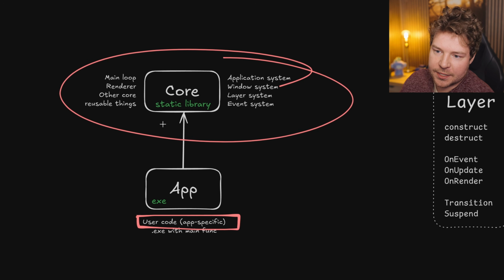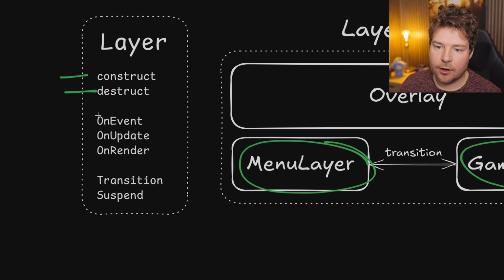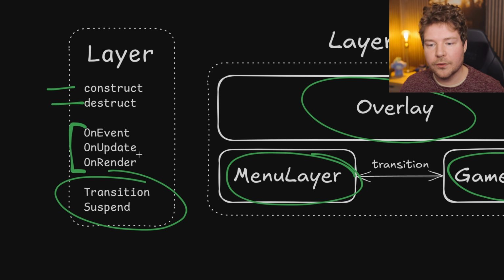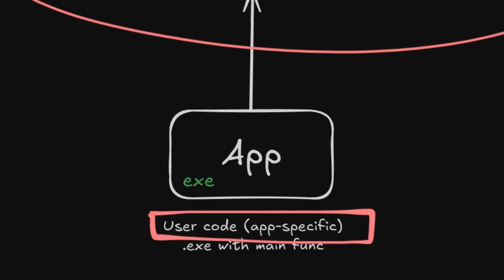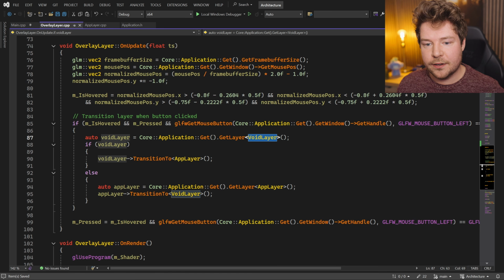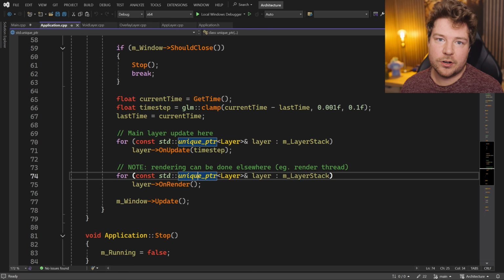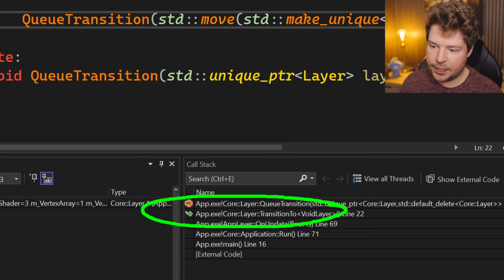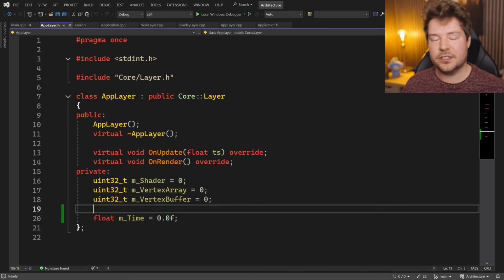Layers - C++ Application Architecture Mini-Series